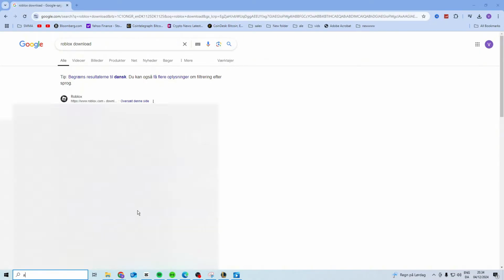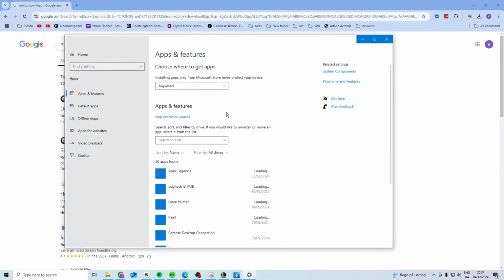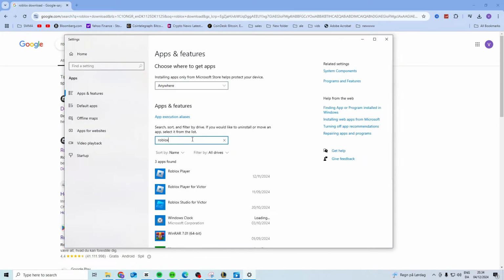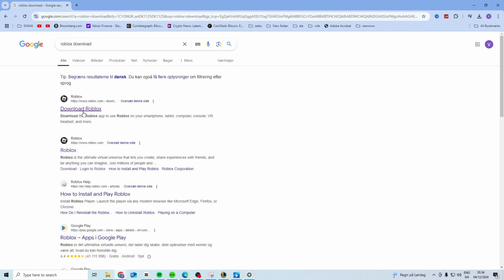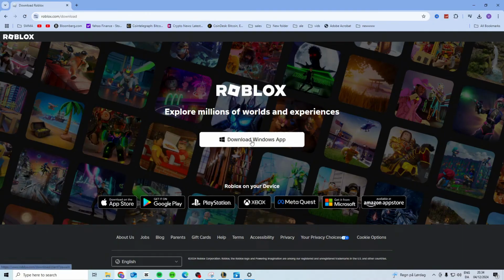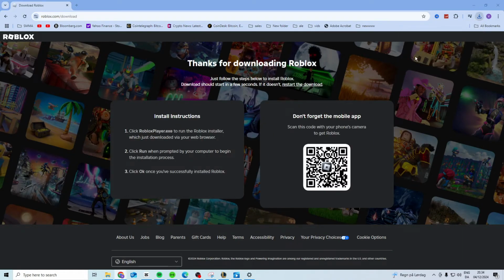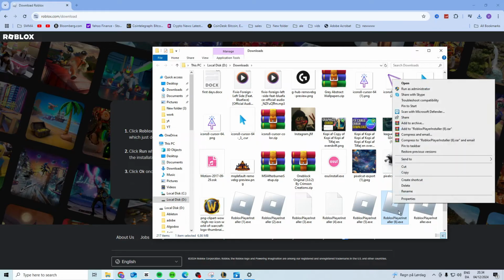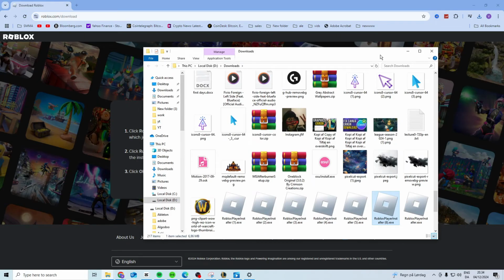How To Fix Roblox Internal Server Error 500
In this video I'll show you how to easy and fast fix the roblox internal server error - an unexpected error occurred 500. The method is very simple and clearly described in the video. Follow all of the steps & see how to fix and solve roblox internal server error!